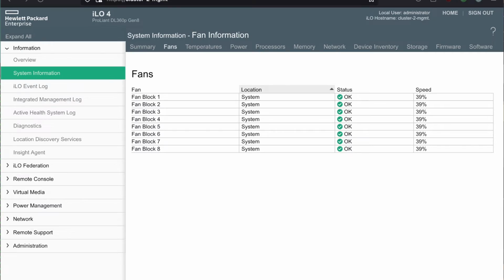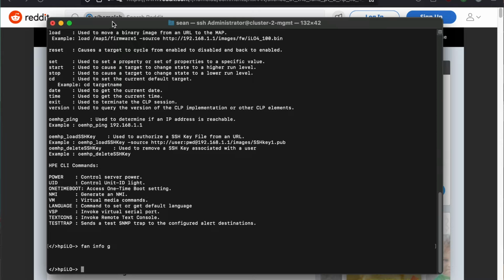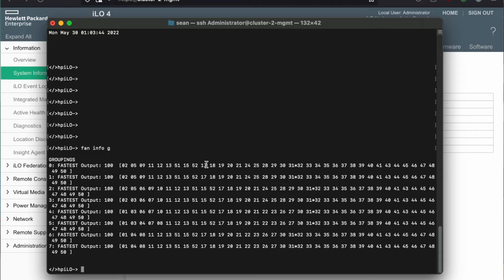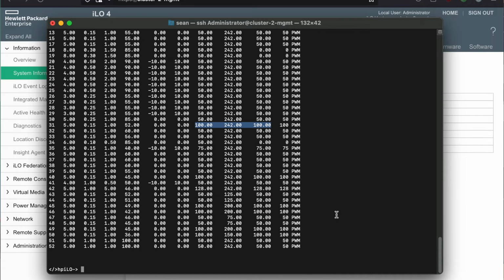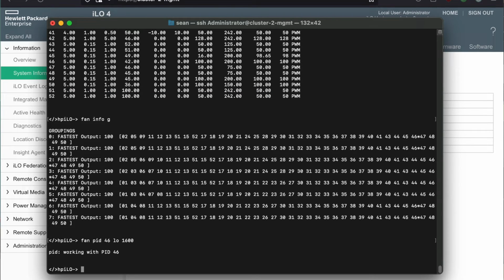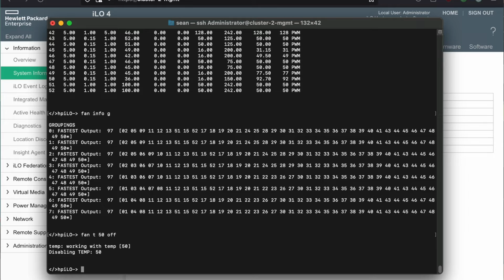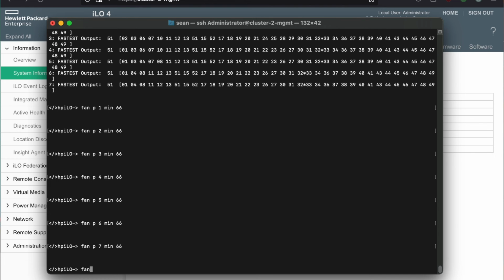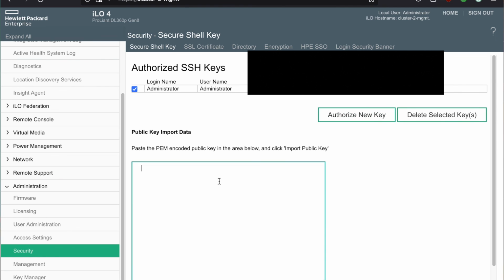Make HP Proliant server fans quiet - Modified iLO firmware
A common complaint about HP/HPE servers is that the fans are too loud when you add PCIe cards to the system.

Using the custom iLO firmware you can manually tweak the fan speeds. I'll walk you through the process for how to do this.

This video was done on a DL360p Gen8 however this technique works on any HP/HPE server running iLO 4 (i.e. any Proliant Gen8 or Gen9): DL360e, DL360p, DL380e, DL380p, DL560, DL580, etc...